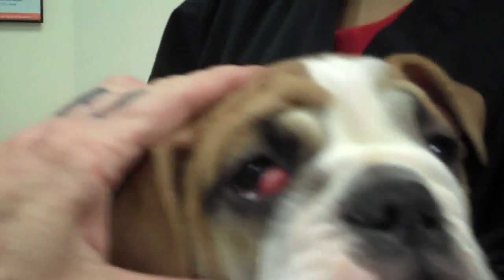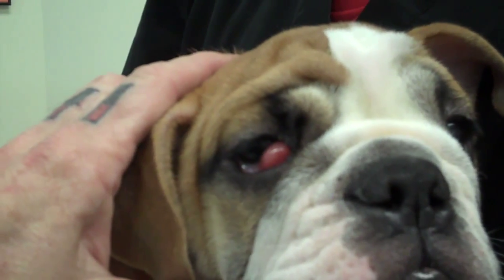Doc Pawsitive Discussing "Cherry Eye" or Nictitans Gland Protrusion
Doc Pawsitive discusses "Cherry Eye", more properly called Nictitans Gland Protrusion, a common condition in short faced dog breeds such as English Bulldogs, Boston Terriers, Pugs, Puggles and Cocker Spaniels particularly. Doc talks about the different causes for the condition and treatment options available.